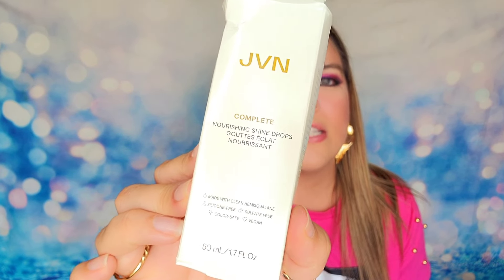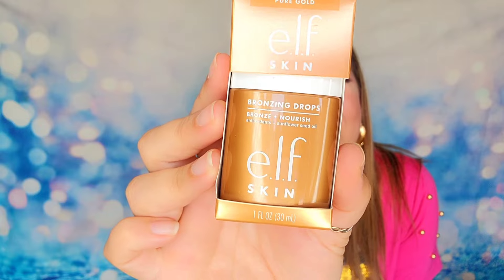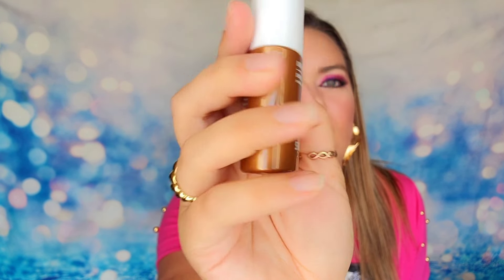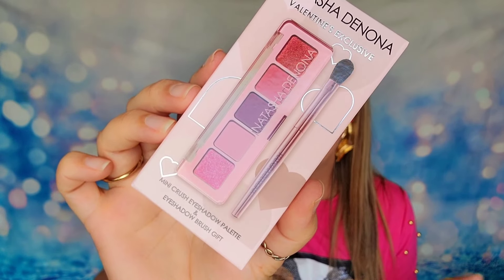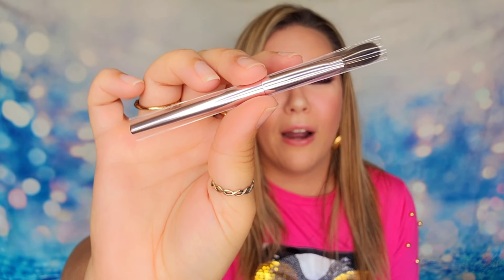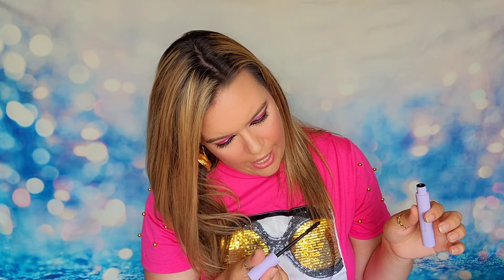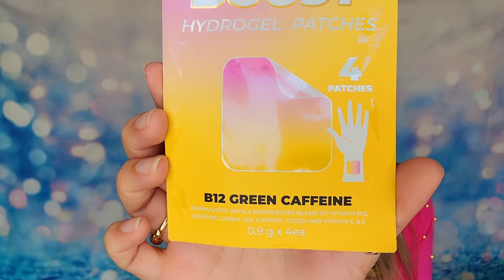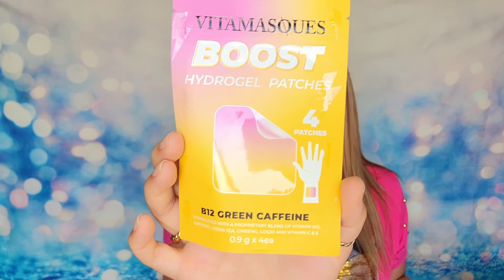Trendmood Box Volume 25 Unboxing + Coupon Code | LIMITED EDITION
(Discount only applies for NEW customers. But everyone can purchase thru the link.)

The Facts: This box is $40 and has free shipping. This is not a subscription and is a one time purchase. International shipping available!

Subscription Sisters
c/o Sydney
1704 N Bell # 154